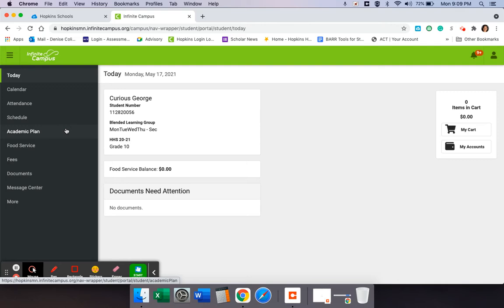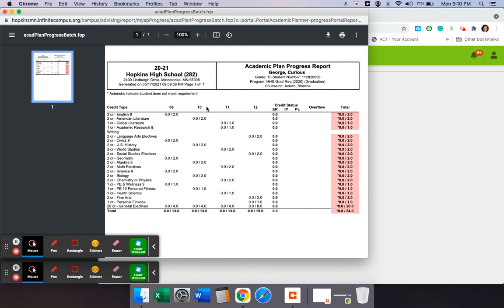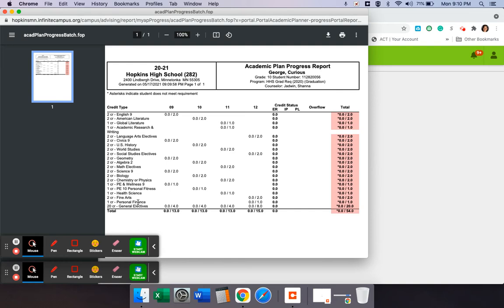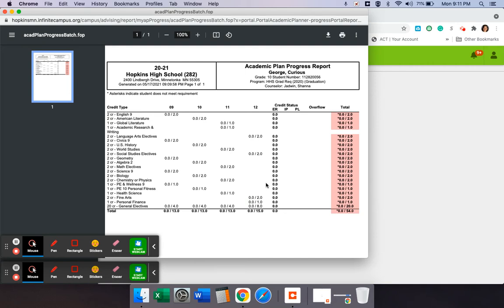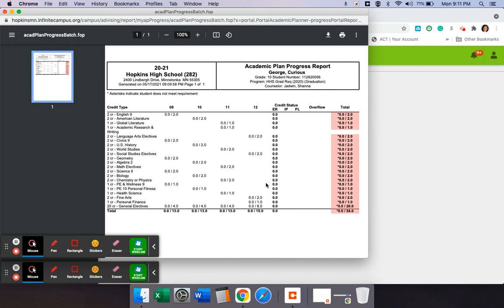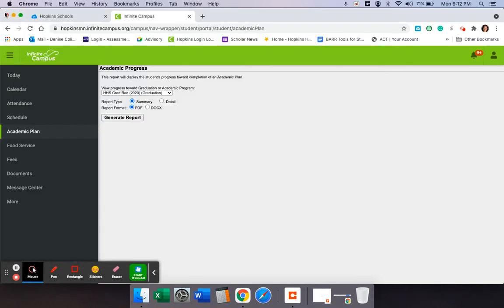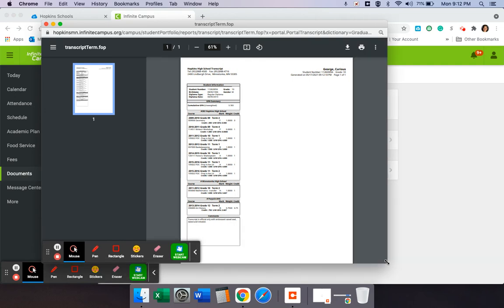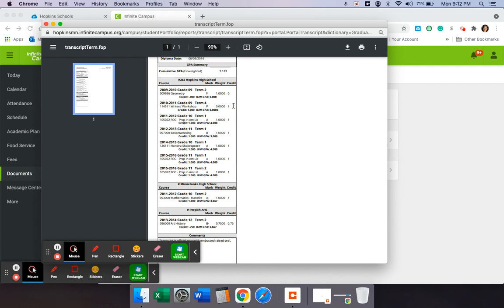How to Check Graduation Requirements in Campus